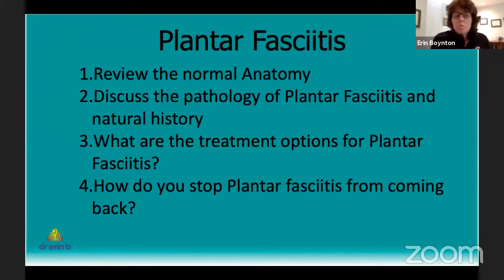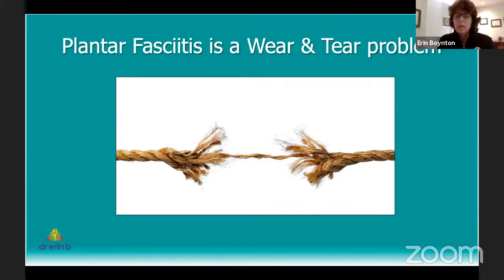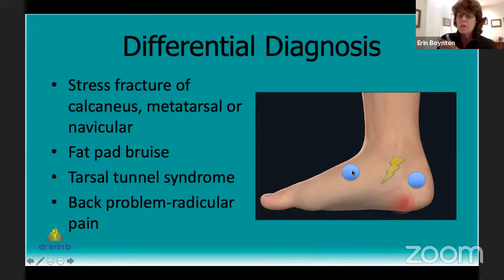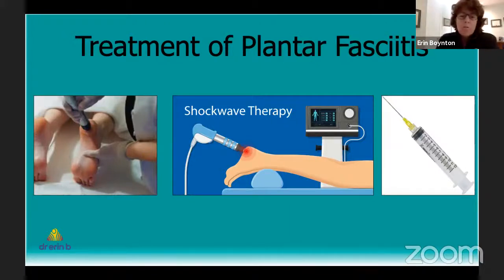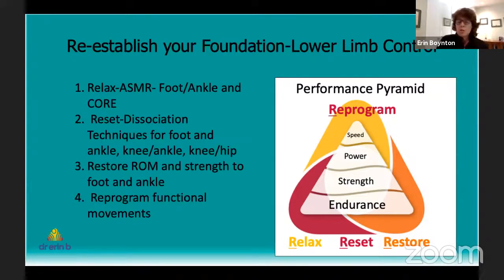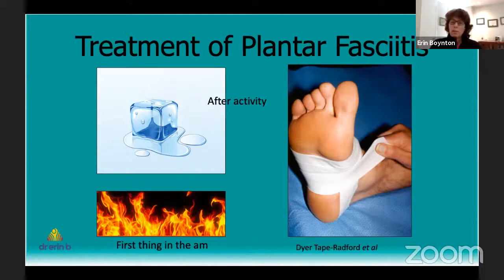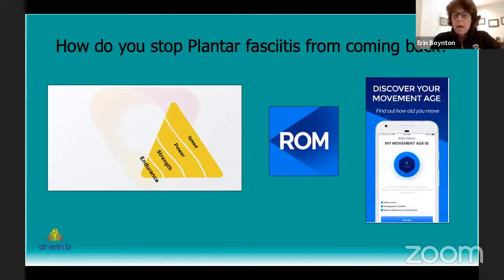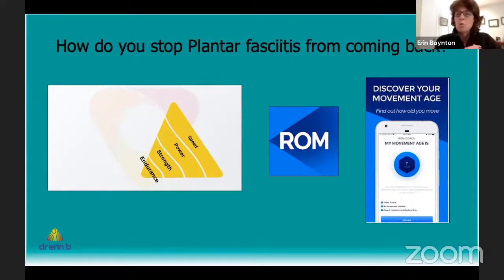Plantar Fasciitis Causes and Treatment when you can’t stand it anymore! (Ask Dr. B LIVE Ep. 012)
Join Dr. B this Thursday as we go through the common causes, treatment and natural history of plantar fasciitis.

What causes plantar fasciitis?
How do you fix plantar fasciitis?
What causes plantar fasciitis to flare up?
How do you stop plantar fasciitis from coming back?

Plantar fasciitis is a painful degenerative condition affecting the heel and sole of the foot that can be very challenging to treat.  We will also discuss some of the difficulties encountered on the road to recovery and what you can do about it.  See you at noon EST!

NEW HERE?

Welcome to the new "Ask Dr. B" live show! Here you get the chance to ask orthopaedic surgeon Dr. Erin Boynton your musculoskeletal pain and injury questions. Dr. B has accumulated a wealth of knowledge and experience over her 30 year career. She was the team surgeon for the Toronto Blue Jays for 10 years, is the current Medical Director of the Rogers Cup WTA Tennis tournament and has achieved too many awards and accolades to count.